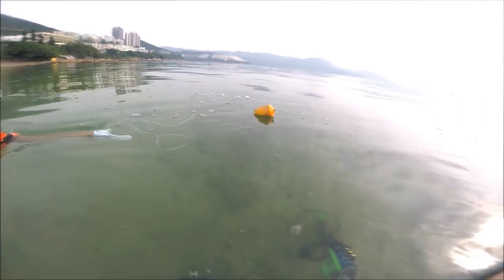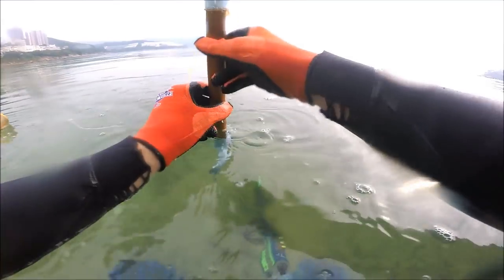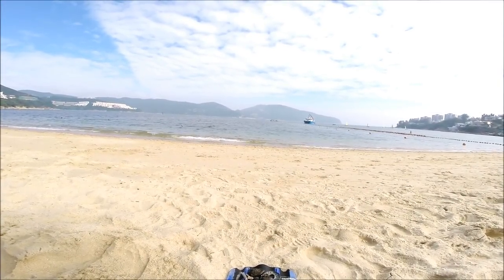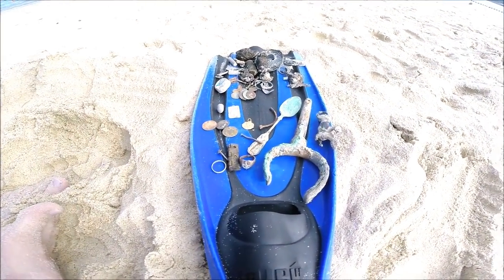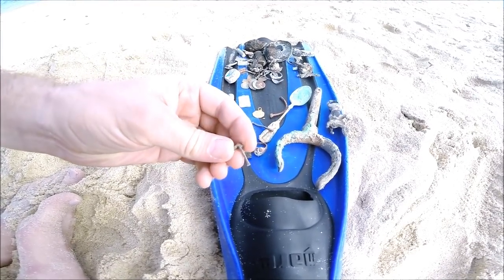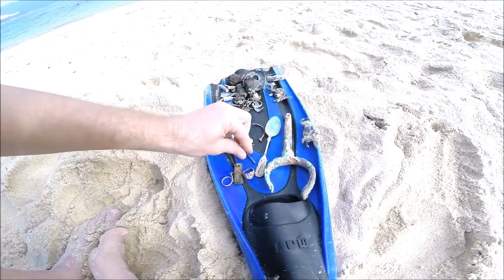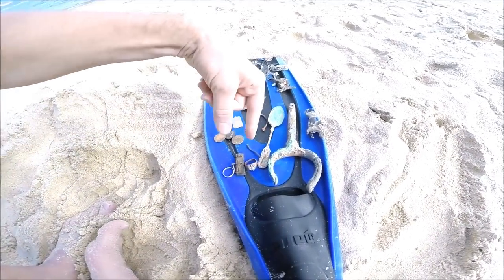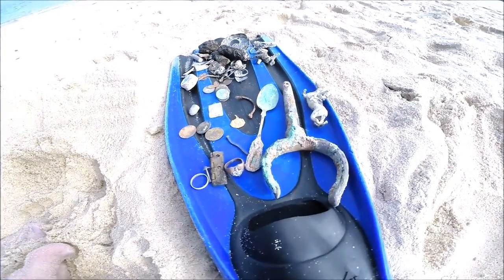GOLD Underwater metal detecting